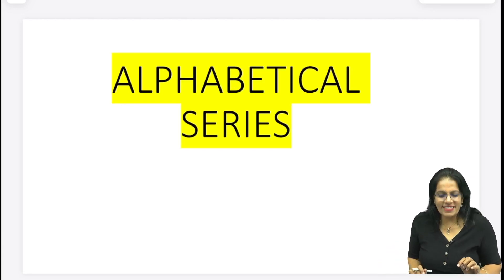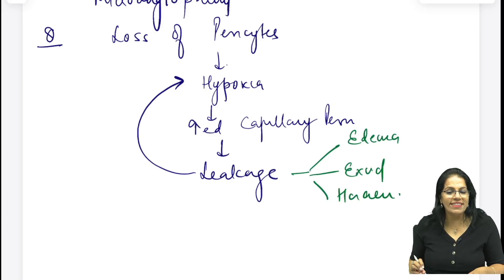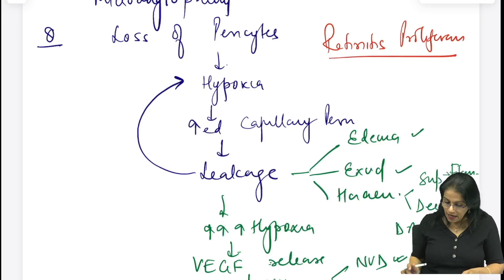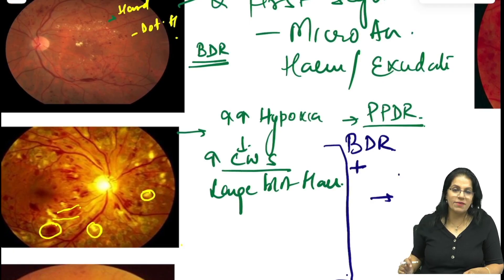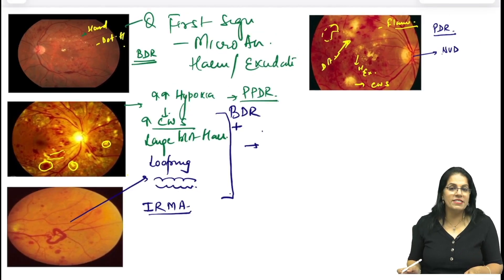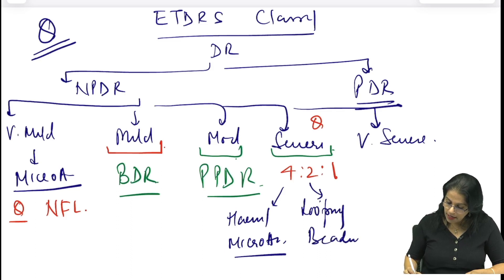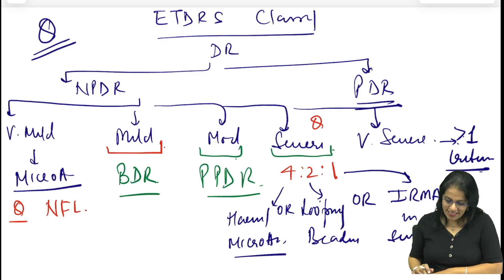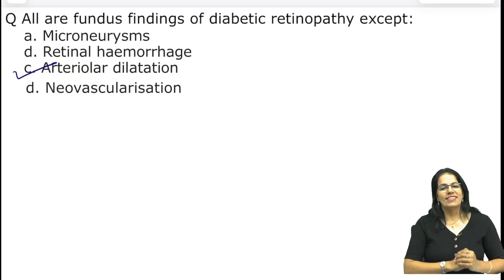T2O A-Z ALPHABET - D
DEAR STUDENTS , LETS KEEP GOING!inicet